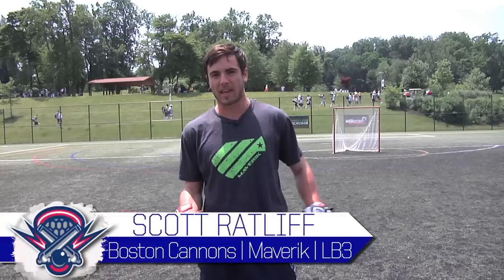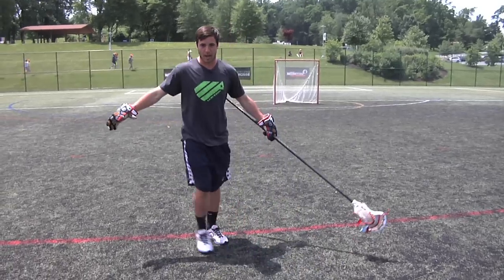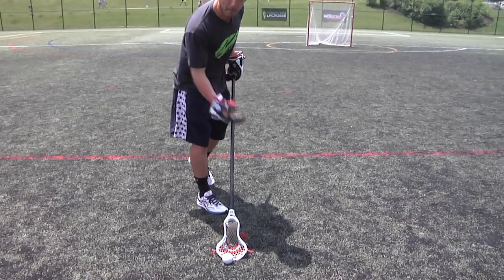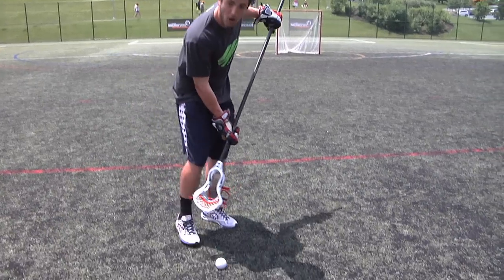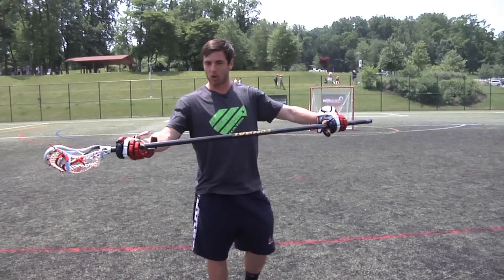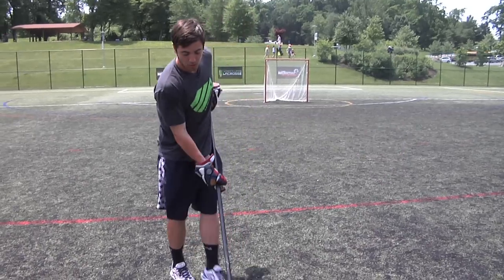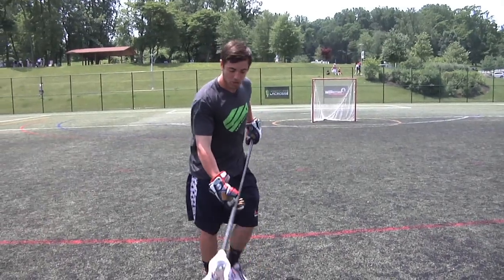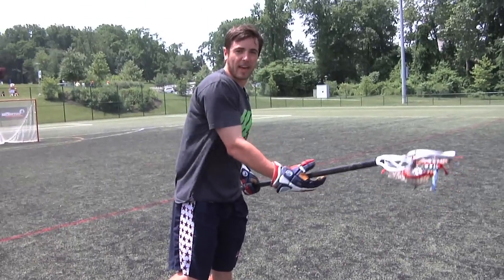IL Instructional - Groundballs with Scott Ratliff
Boston Cannons LSM/defenseman Scott Ratliff explains how he picks up groundballs in traffic and escapes pressure.